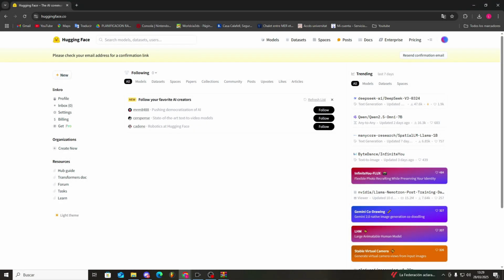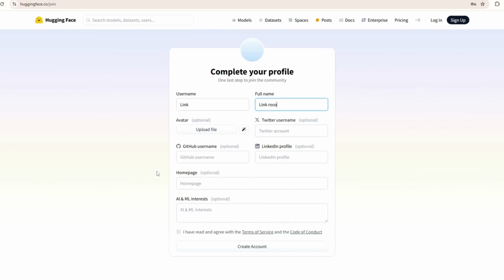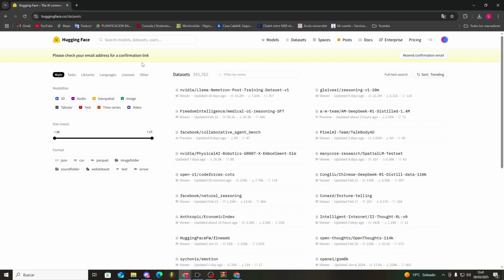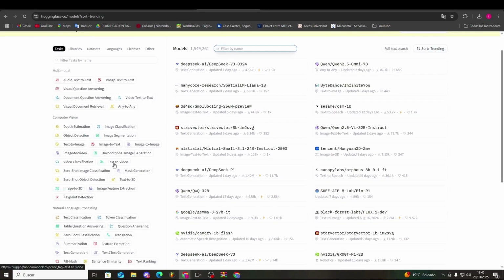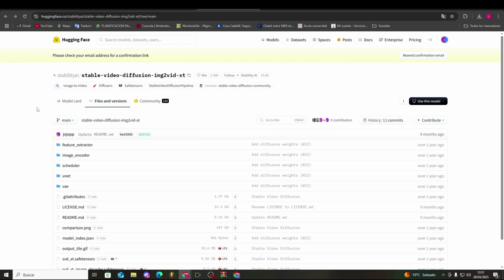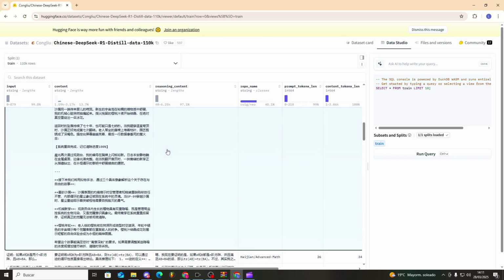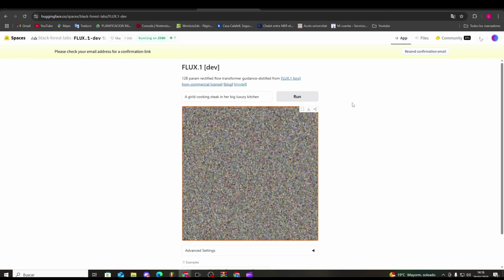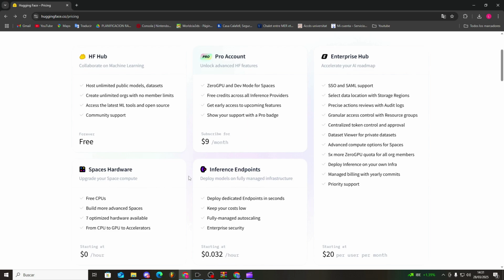HUGGING FACE TUTORIAL: Create your account, use AI, models, and pricing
Complete tutorial on Hugging Face: learn how to create an account, use AI models, load datasets, train models, and learn about available plans and pricing. Step-by-step guide for beginners and machine learning experts. 👍